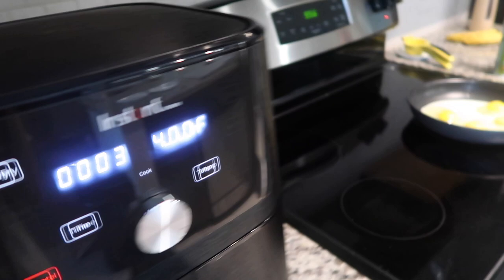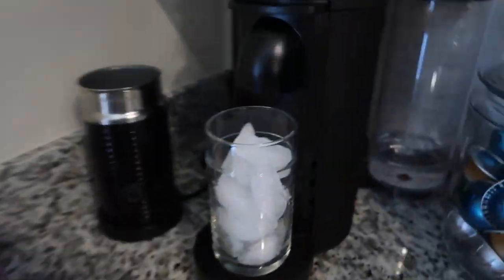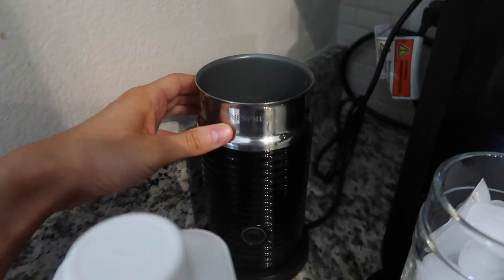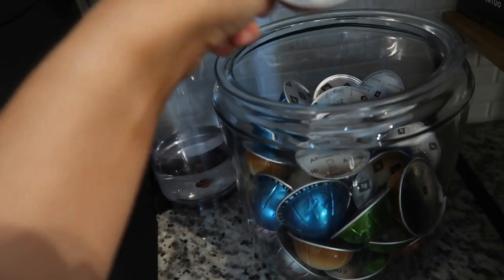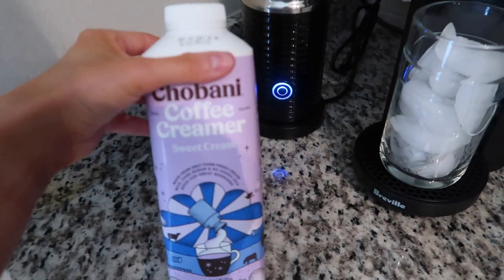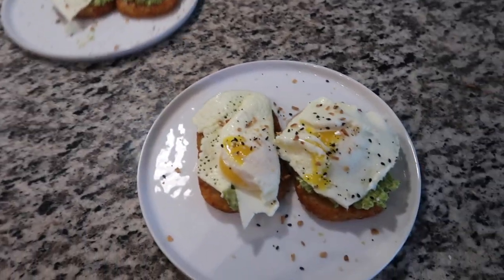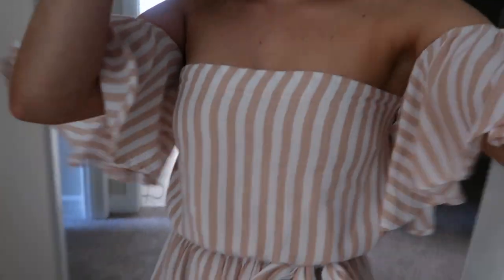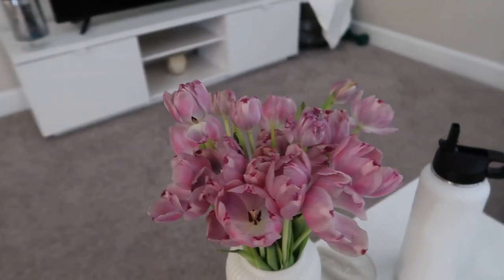vlog: a very stressful allergic reaction, friends & family bday celebrations, mini hauls & more!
xx lauren